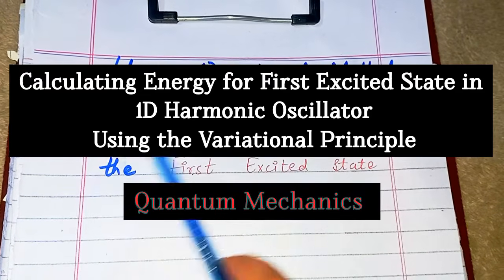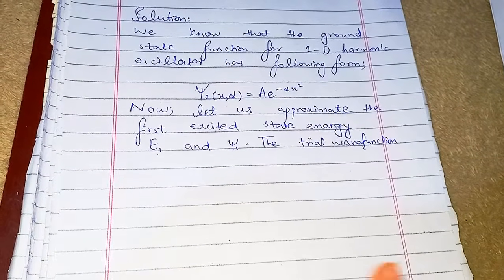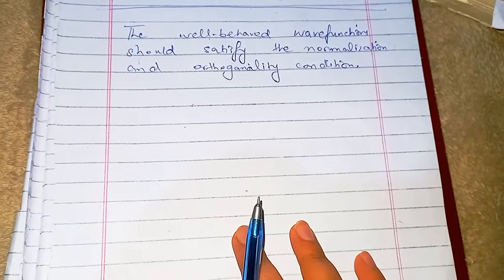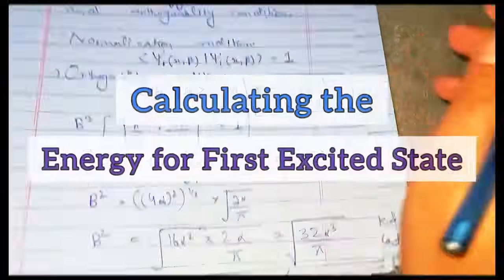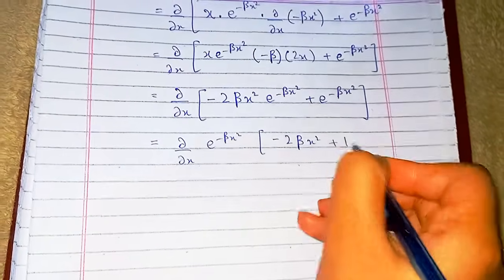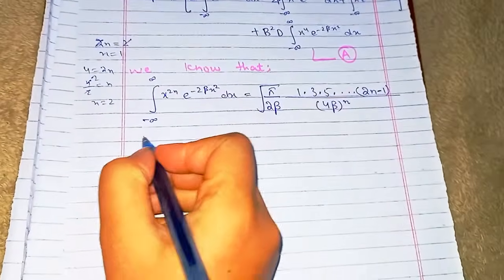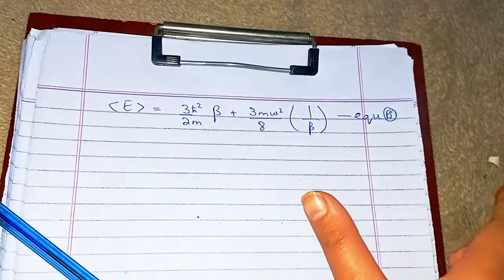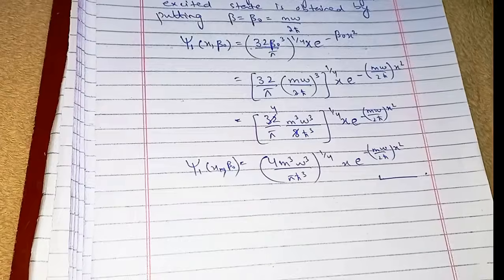Energy for the first excited state for one dimensional harmonic oscillator using Variational method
Here is the link to the derivation of Ground State Energy for 1-D harmonic oscillator using the Variational method.

0:00 Introduction
0:15 Here we go
24:41 Calculating the Normalisation Constant
32:54 Calculating the energy to the first excited state
1:13:54 Wavefunction for first excited state